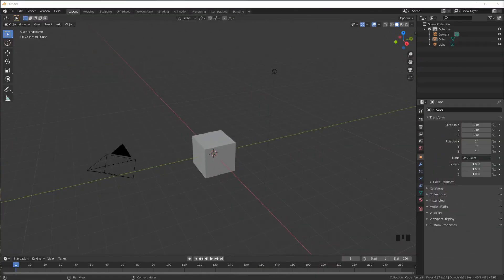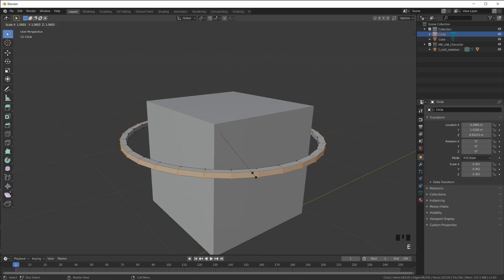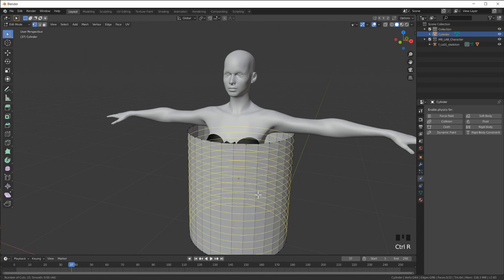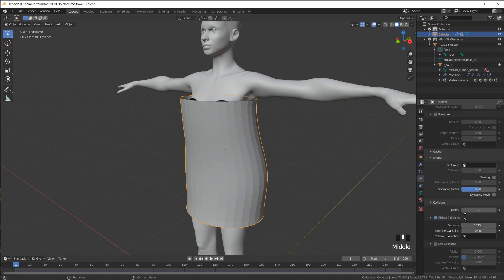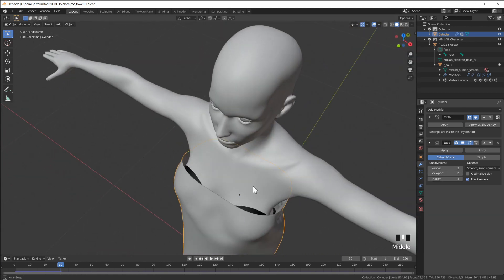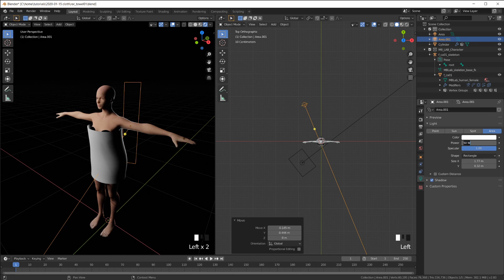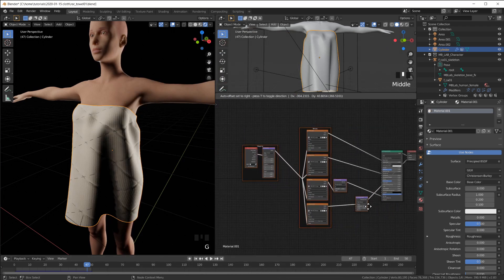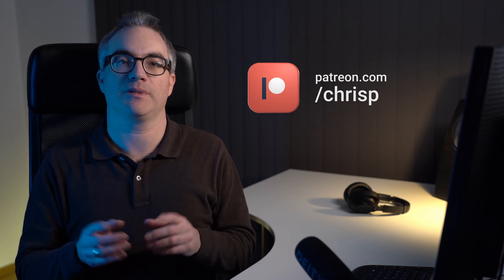6: Clothing / Practical Cloth Sims in Blender 3D Towel Dress Bikini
This tutorial shows how to quickly add clothing/towels/bikinis/... to 3D characters in Blender 2.8x
Clothing / Practical Cloth Sims in Blender 3D